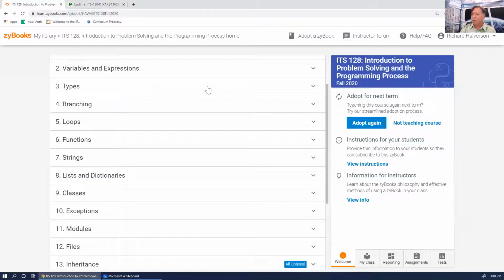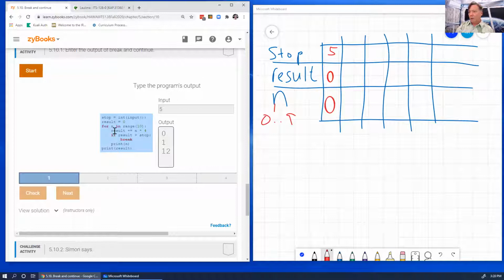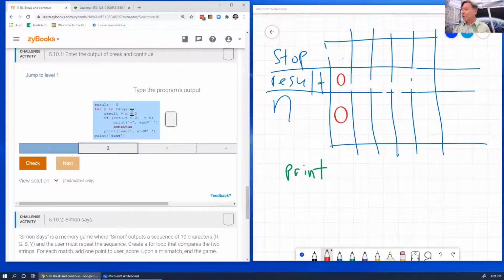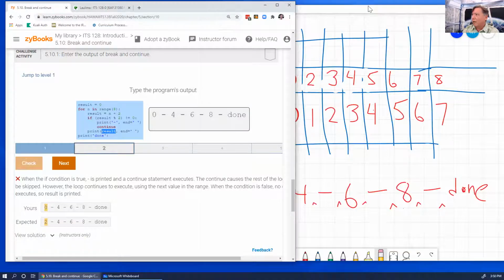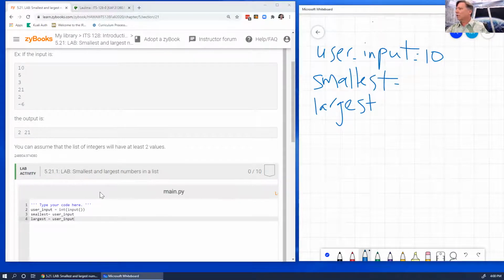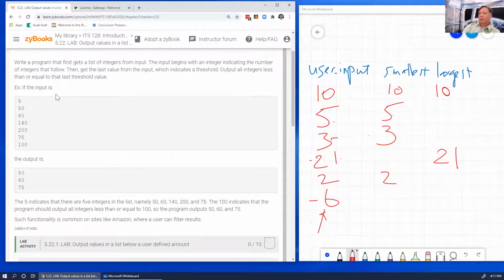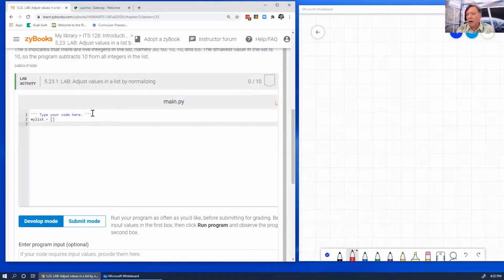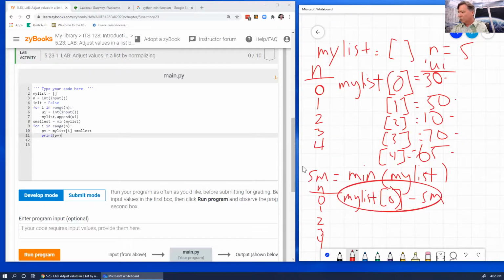ITS128 Fall 2020 Class 17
ITS 128 Chapter 5 on Loops. Break and Continue statements for loops. Lab Projects 5.21, 5.22 and 5.23